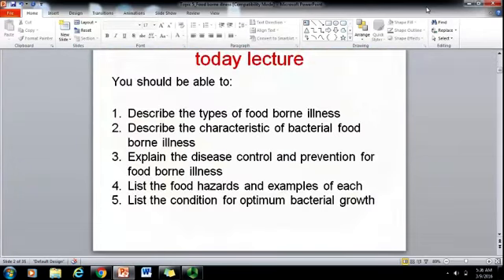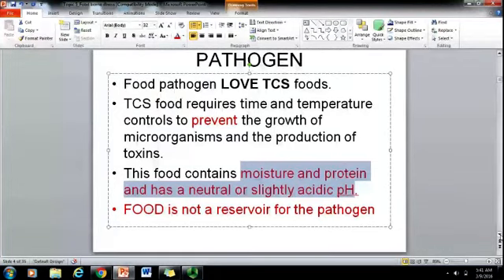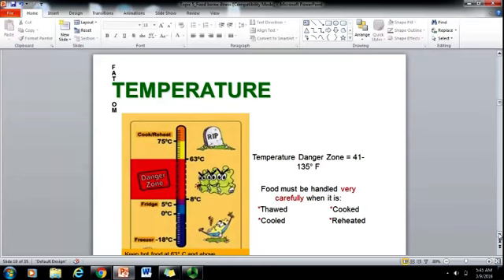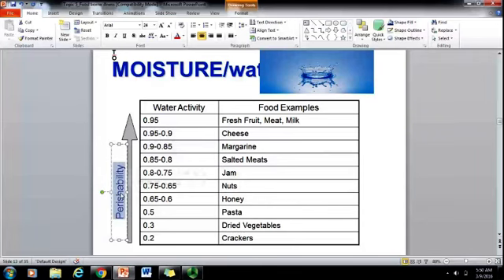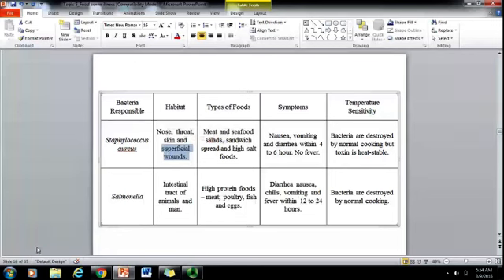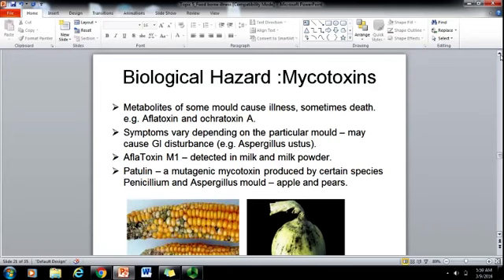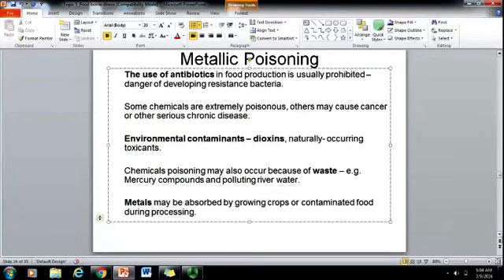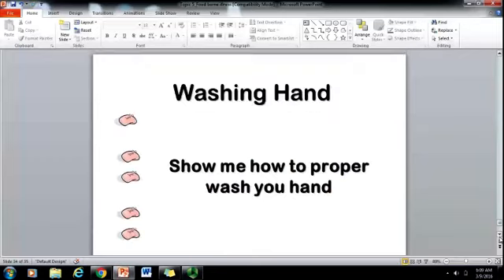FOOD BORNE ILLNESS